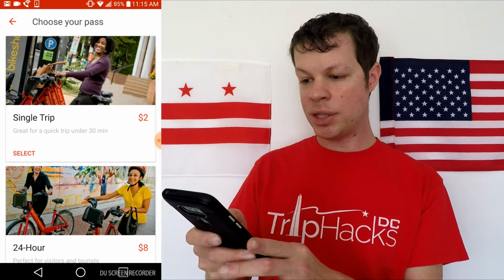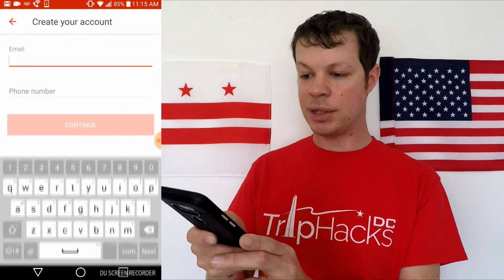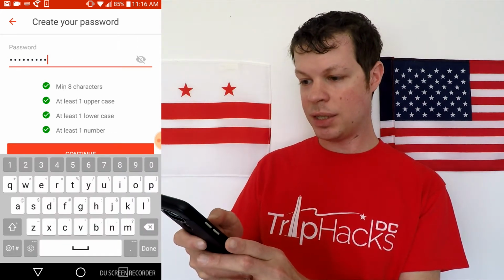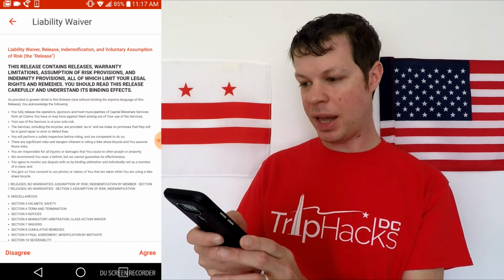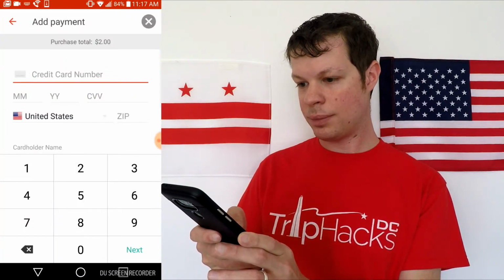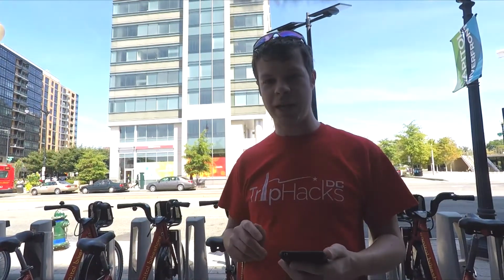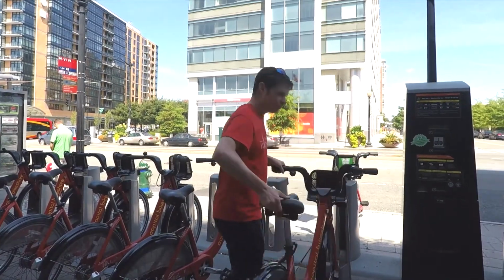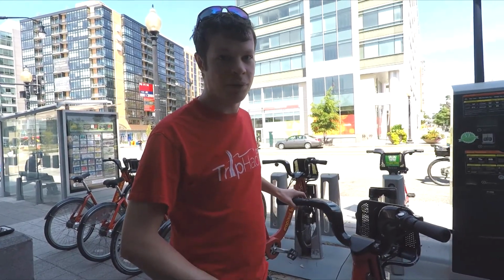Why You Should Download the Capital Bikeshare App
Capital Bikeshare is a great way to get around when you visit Washington, DC. In this video Rob reviews the new CaBi app and gives his recommendation for whether you should download and use it on your trip.

Want to take a longer ride? Rent a bike or equipment from Bike & Roll DC